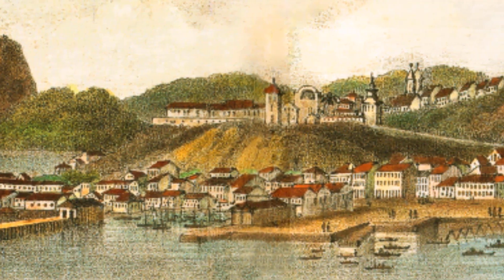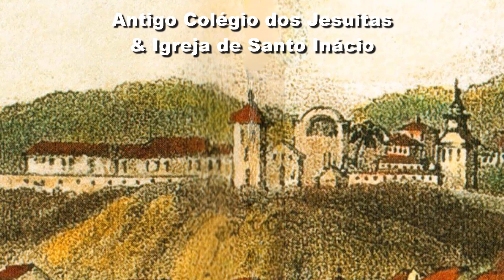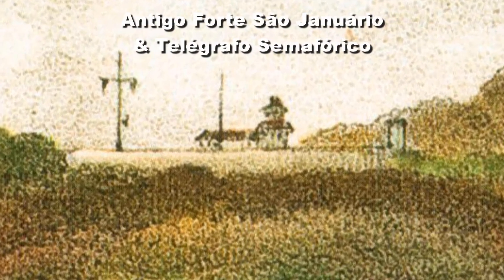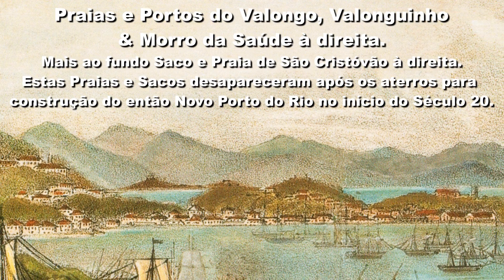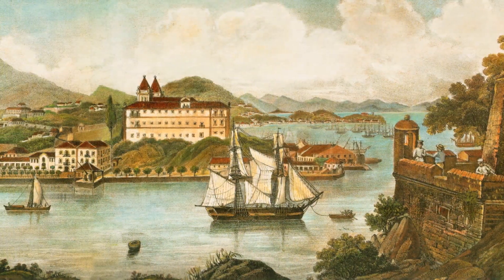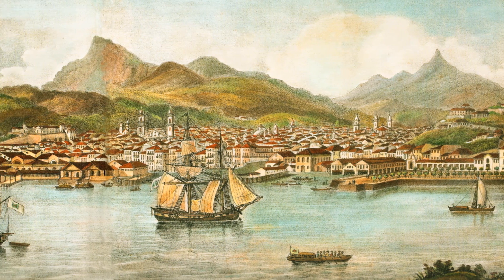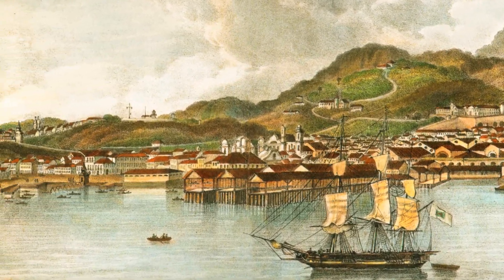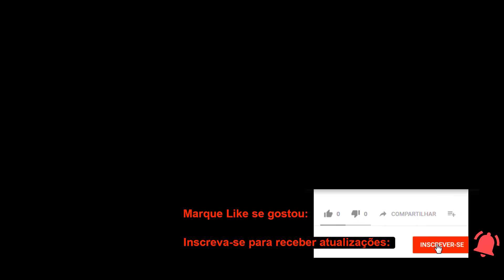VISTA DO RIO NO SÉCULO 19, ANO 1840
Incrível panorama do Rio de Janeiro visto em 1840, um ano especial para a cidade.
Como era o Rio de Janeiro na época da Coroação de D. Pedro II, no início do 2º Império.

Vídeo: JR

DIREITOS AUTORIAIS:
O roteiro, a criação, a arte gráfica, infográficos, animações, edição de vídeo, pesquisa, voz do narrador/comentarista são originais, e pertencem ao criador deste canal.